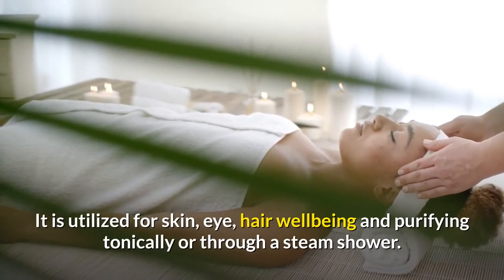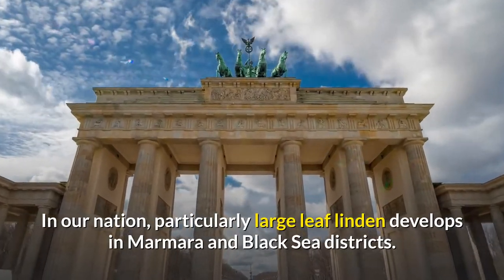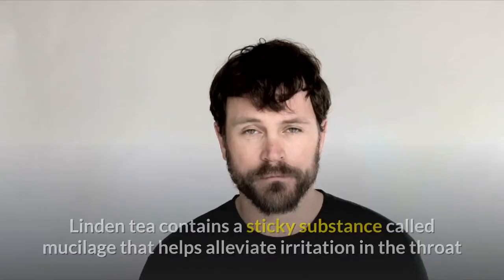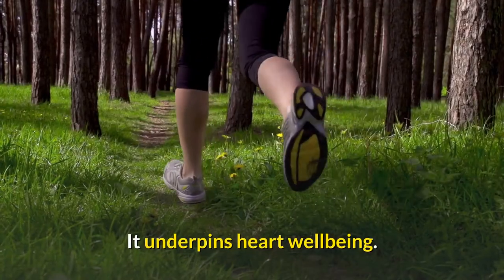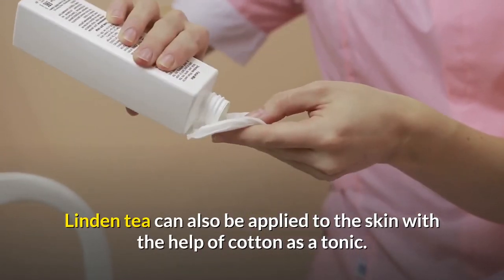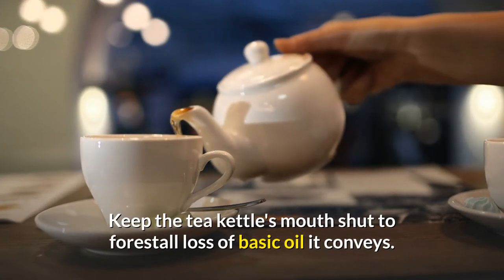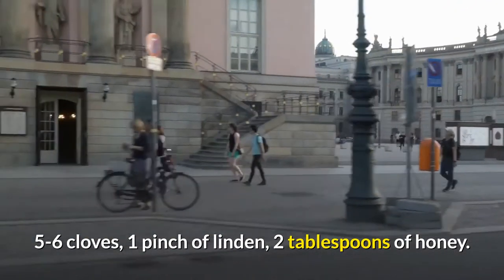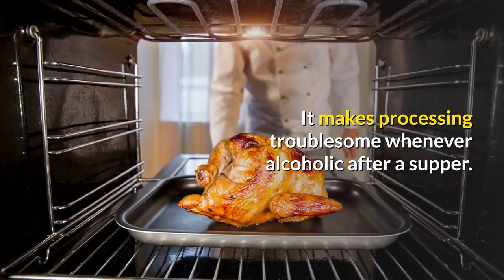Benefits of Linden - How to Make Linden Tea - Benefits of Linden Oil - Side Effects of Linden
Hello there,

In this video, we will tell you "What is Linden ?, Benefits of Linden Tea, How to Make Linden Tea? I give information on the subjects of "How to Consume ?, How to Dry Linden ?, Side Effects and Harm of Linden". You have to watch the video carefully from start to finish.